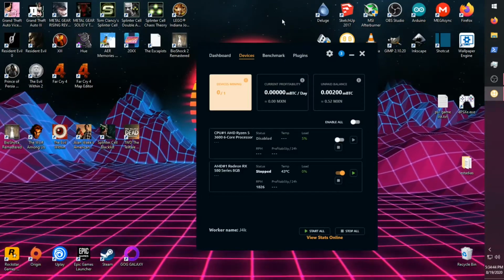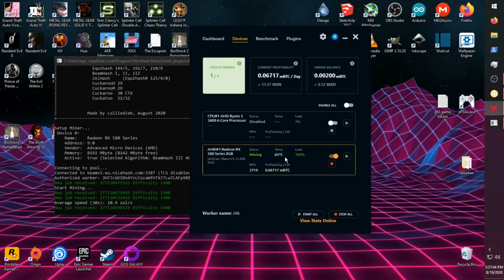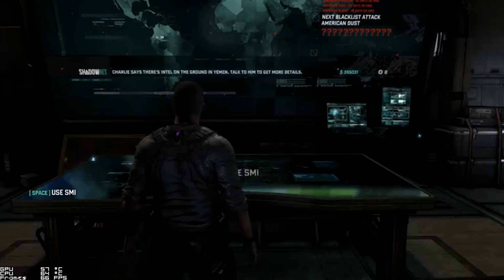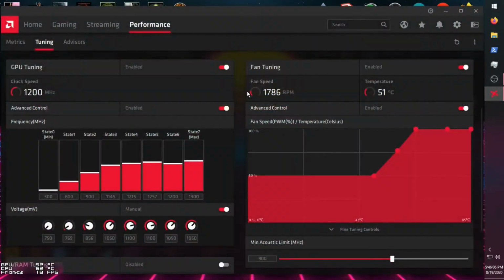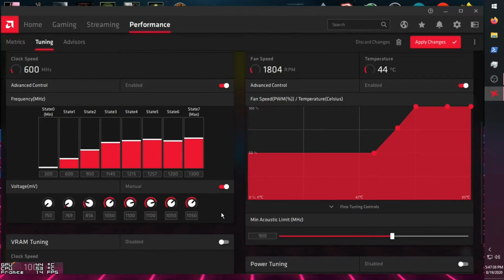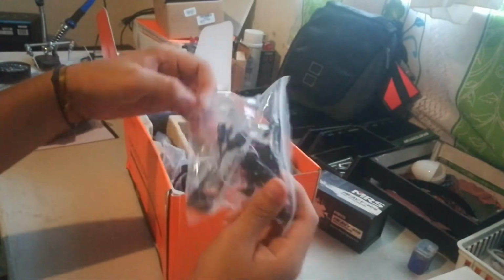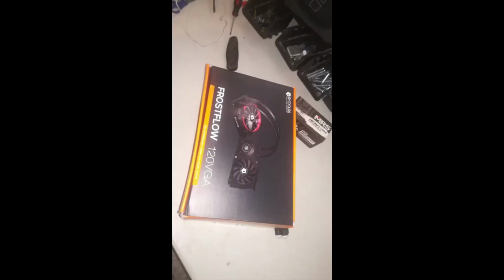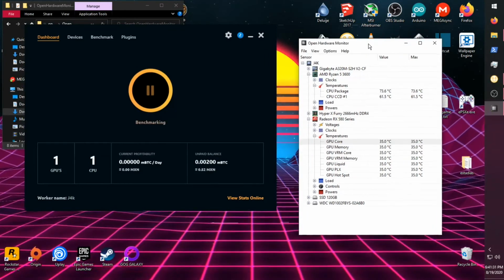Liquid Cooling an RX580 with Id-cooling FrostFlow 120, is it worth it?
I am legally require to say that i bought this with my money, so feel free to spend your hard earned cash